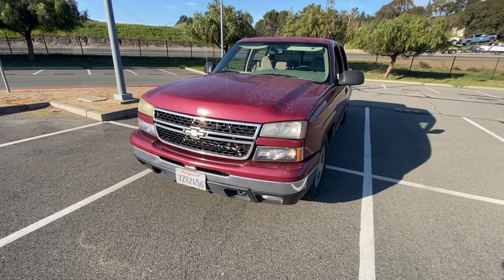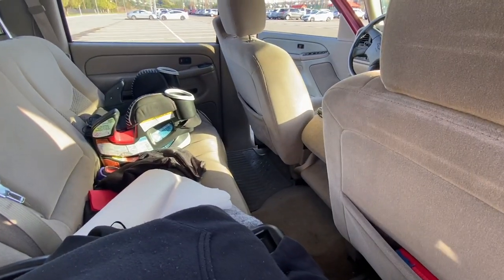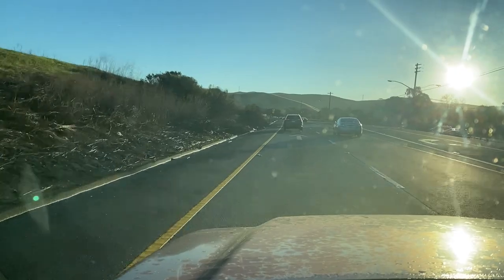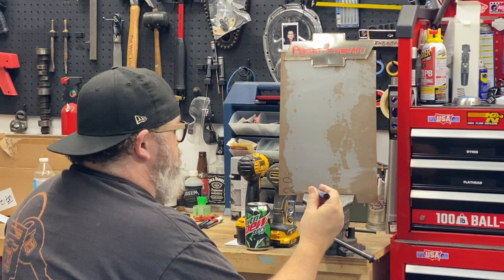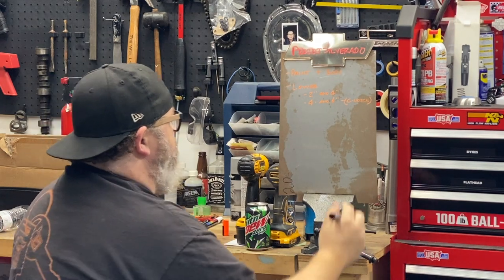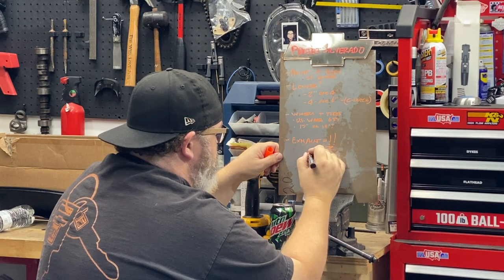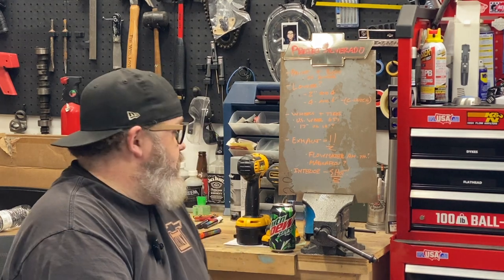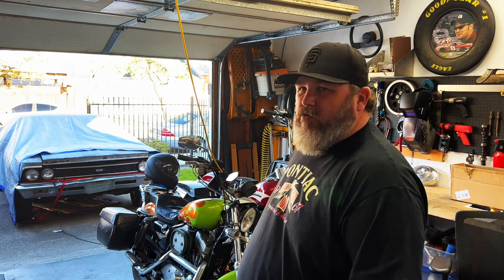2006 Chevrolet Silverado. 190k miles. Keep it?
In this first episode of ITG, we look over my high mileage 2006 Chevy Silverado. Is the truck worth saving? Are the LS1 engine and 4L60e transmission done for? SHOULD we build a killer Dadrod with it?
?sub_confirmation=1